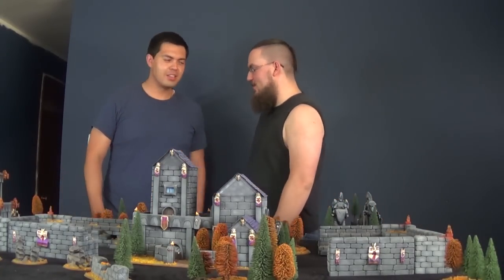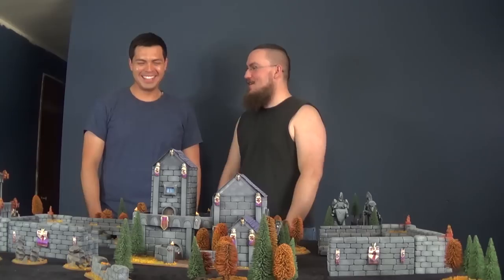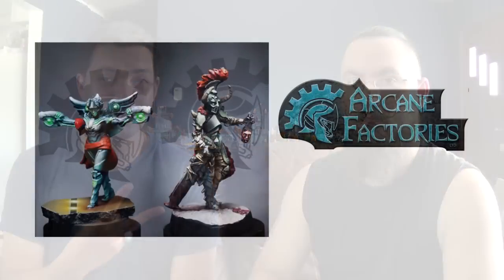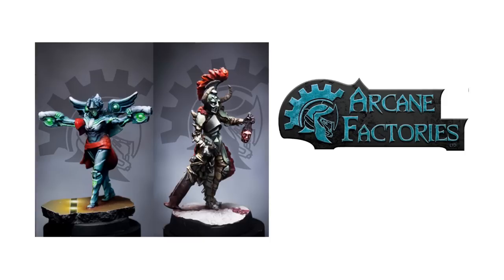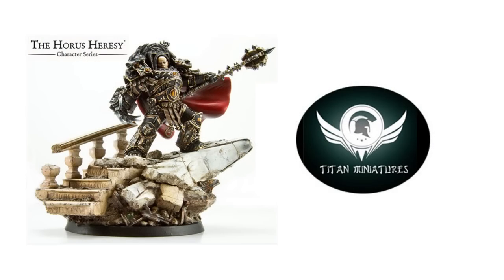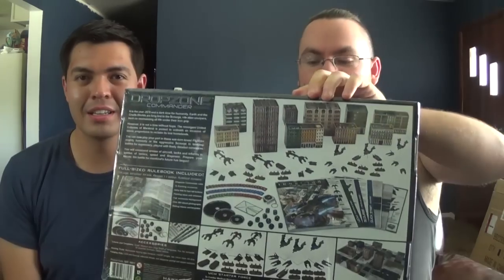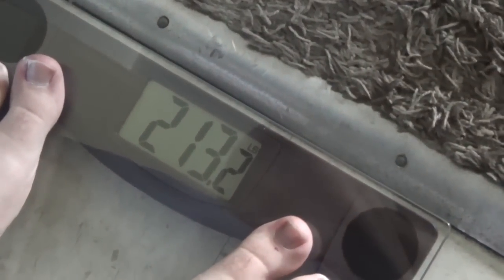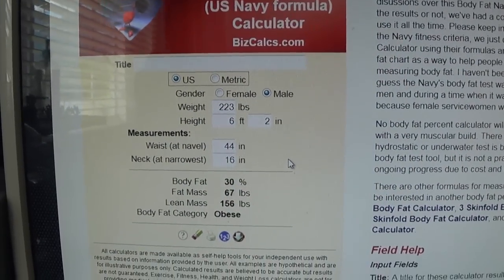The Greyskull Fitness Challenge - Titan Terrain Studio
The greyskull fitness challenge is a 4 month fitness challenge to the wargaming community. At the end of the challenge, we will do a drawing for tons of cool prizes, which we go over in this video.

Remember to read the Greyskull Fitness Challenge Forum rules when posting your entry video. You have till the end of june 2014 to get in on this.

Check our website for photos & progress on our blog, as well as participating in our forums.